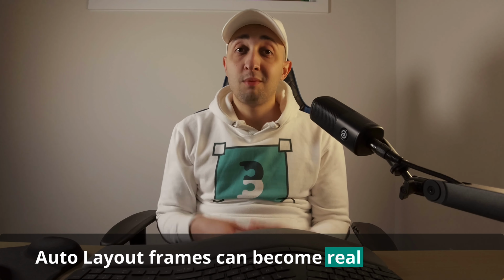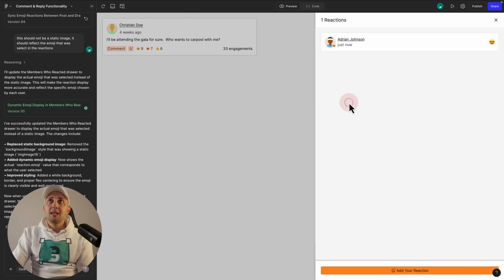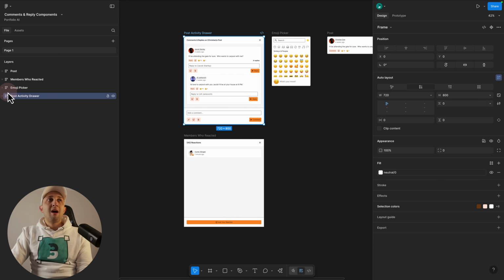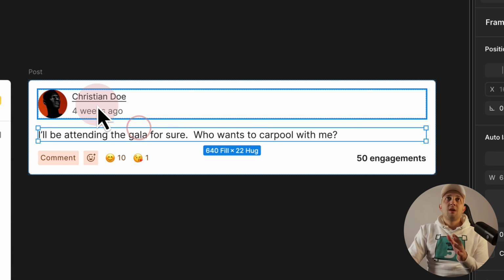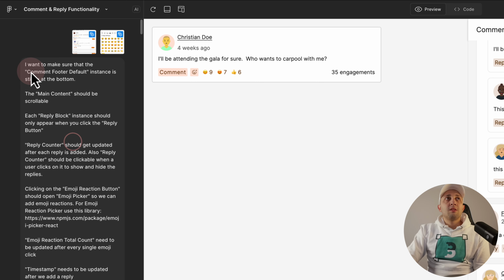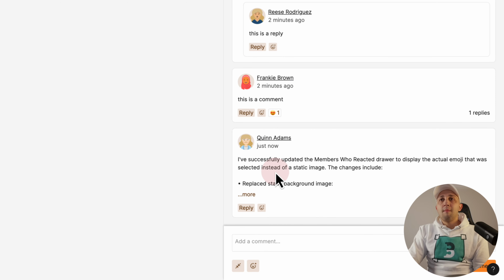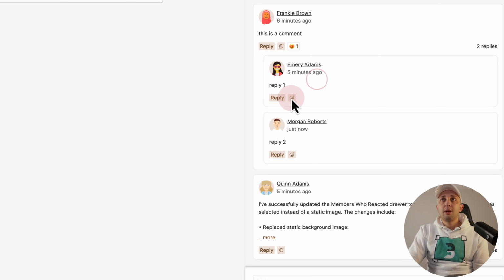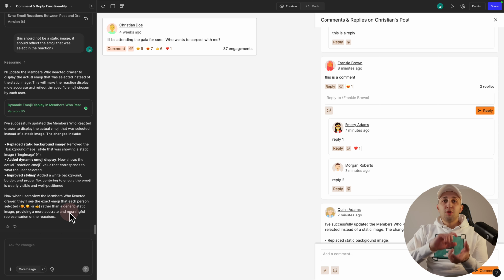I Gave Figma Make 95 Prompts, It Blew My Mind!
00:00 Auto Layout reply button
00:21 Figma Make explained
02:02 Figma auto layout explained
03:23 Figma Make prompts explained